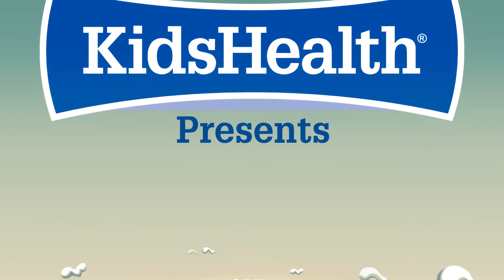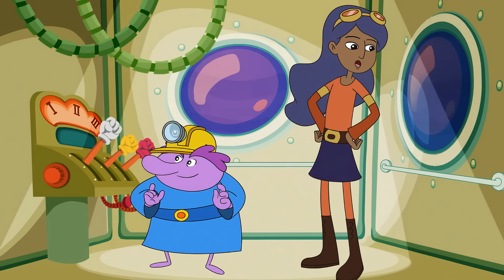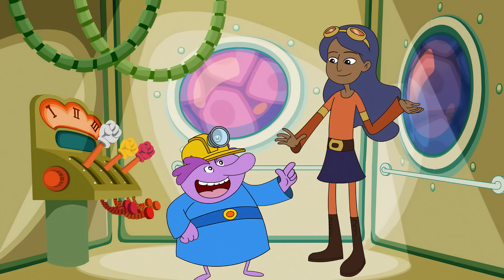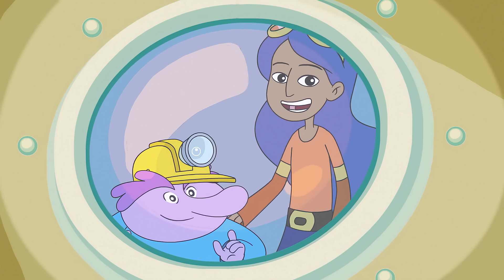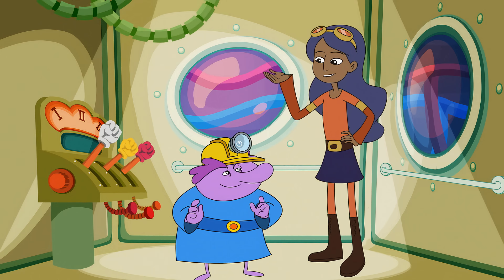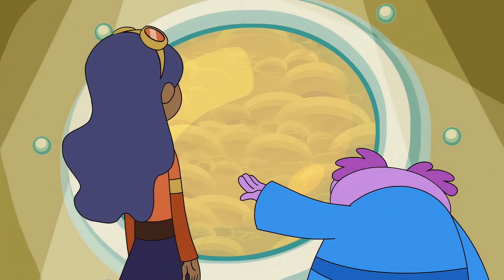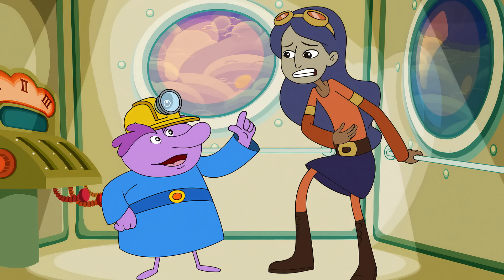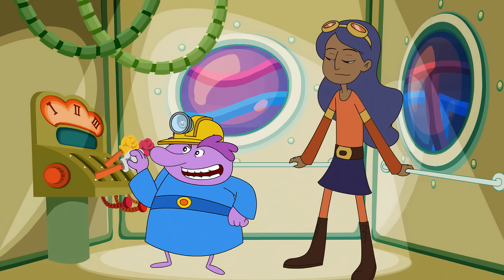How Your Skin Works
You couldn't live without the skin you're in. Find out what's going on under the surface in the skin video.